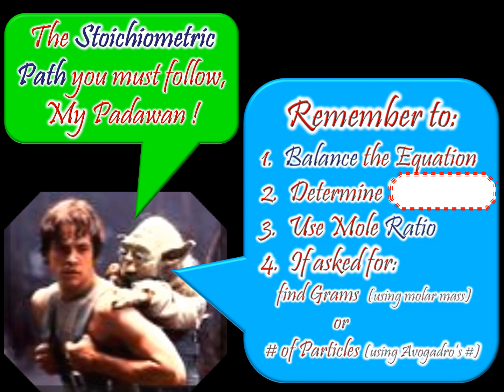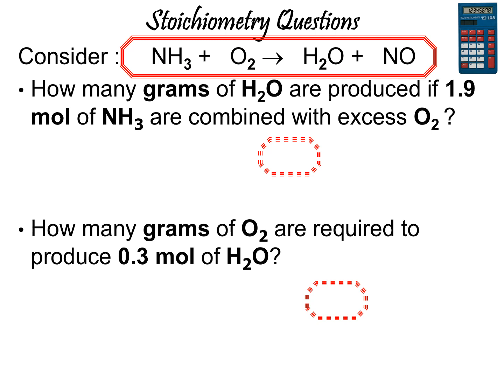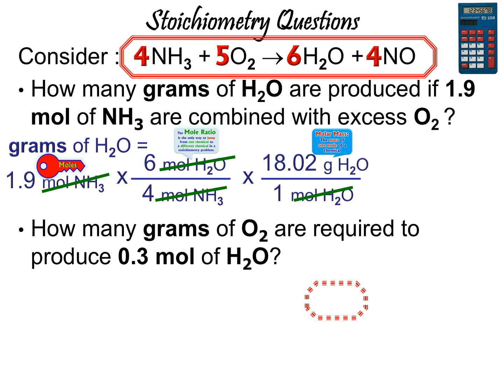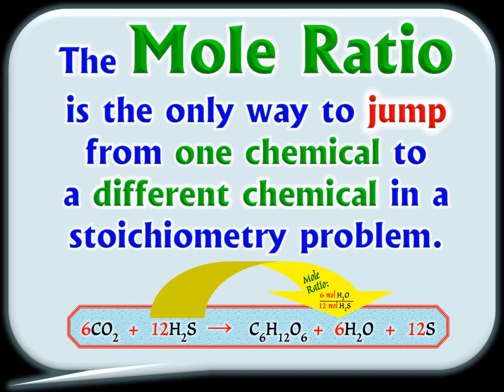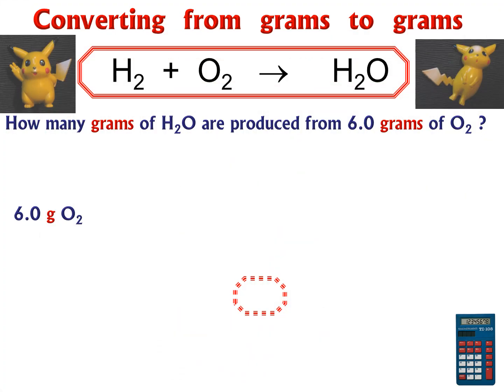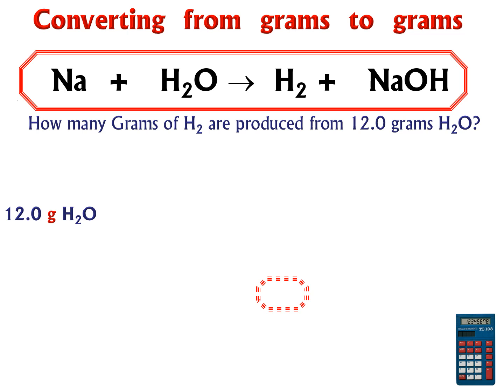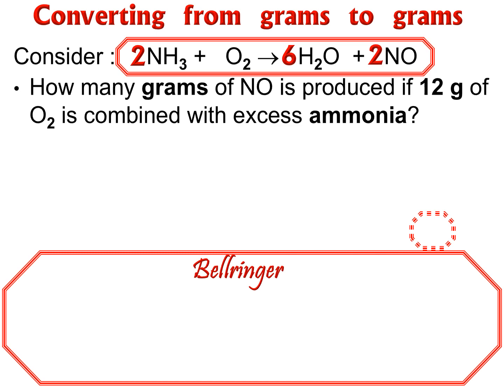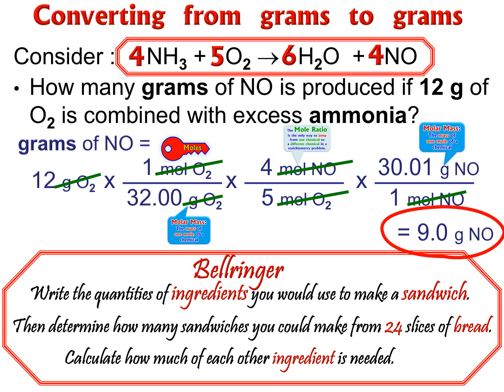Notes on Stoichiometry [ Part Two ]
Instruction on "gram to gram" Stoichiometry Problems.